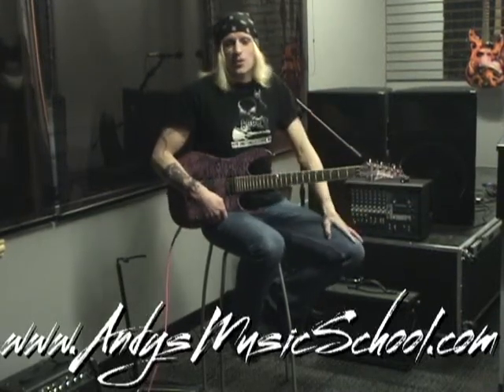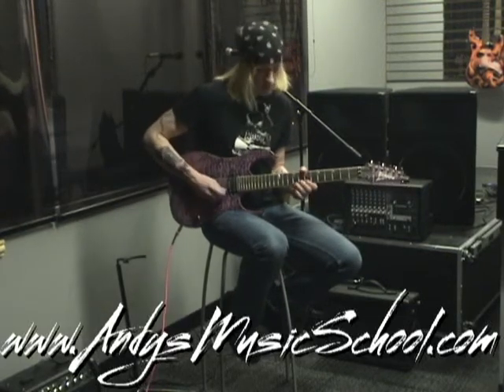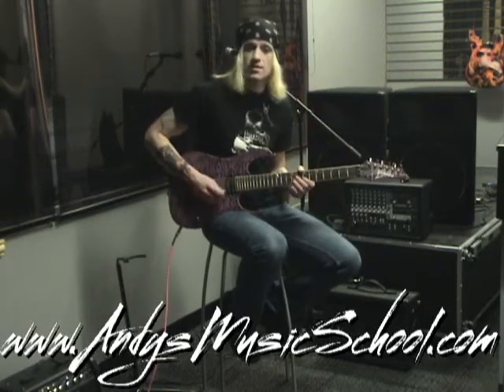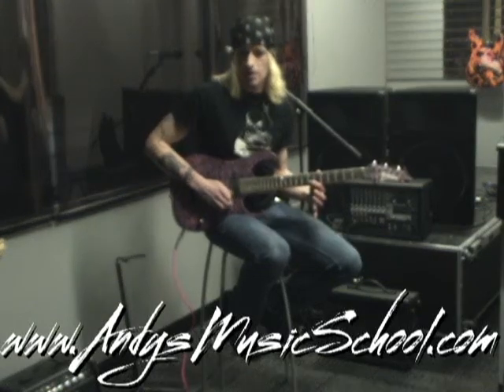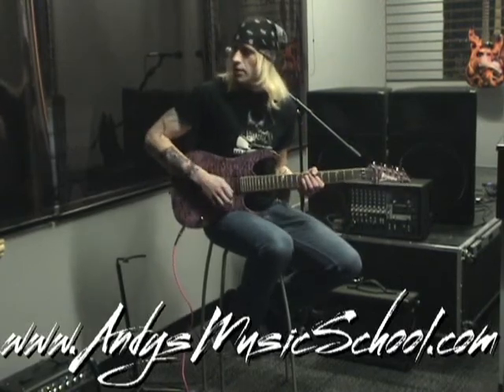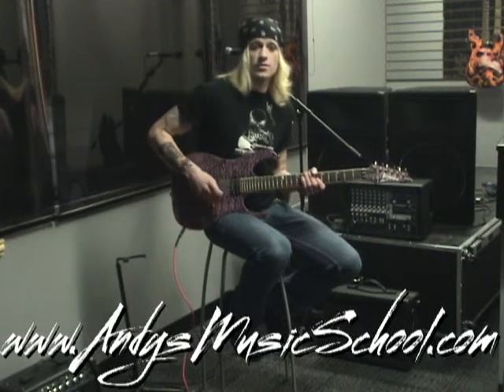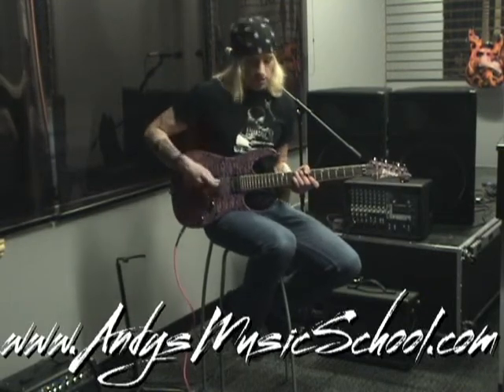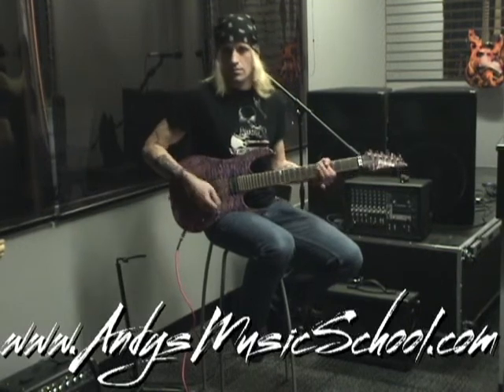Free Guitar Lesson Andy's Music School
Andy from Andy's Music School in Dyer, In showing a guitar trick.